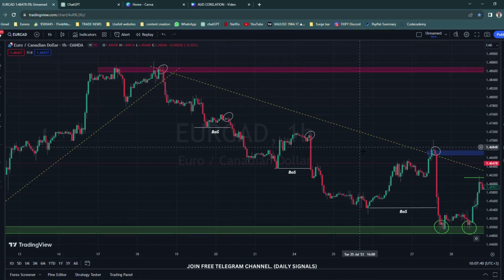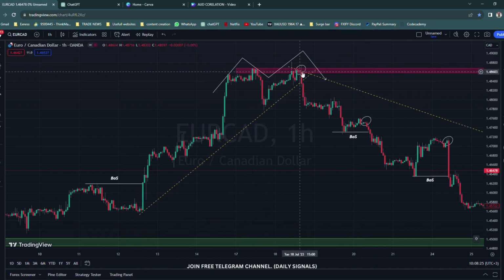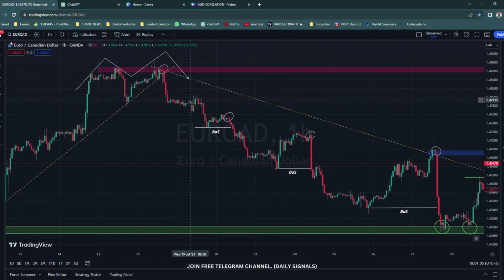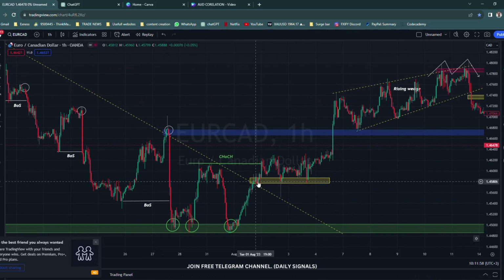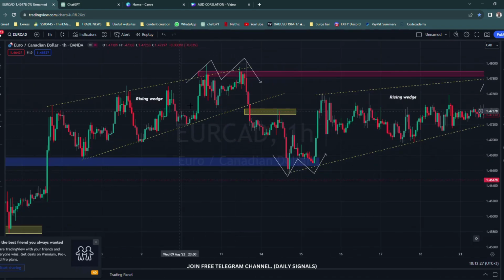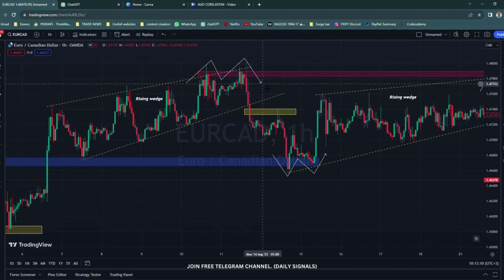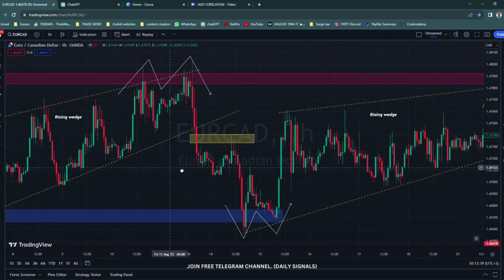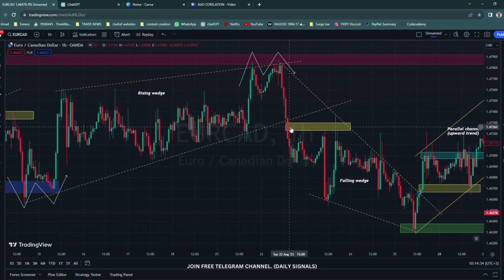The Ultimate Technical Analysis Guide: Complete Setups for Forex Trading Success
Are you searching for the ultimate resource for technical analysis and trading setups? Look no further! In this comprehensive video, we bring you the ONLY complete technical analysis guide you'll ever need. Dive deep into the world of technical analysis with us as we explore proven setups, patterns, and strategies that can help you make informed trading decisions. Whether you're a beginner or an experienced trader, this video has something for everyone. Don't miss out on this invaluable knowledge – watch now and take your trading game to the next level!